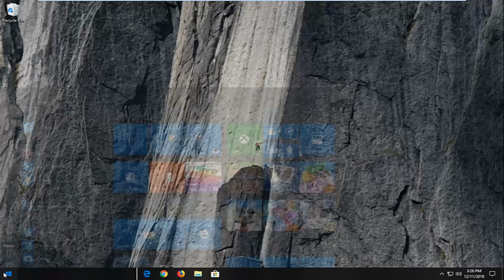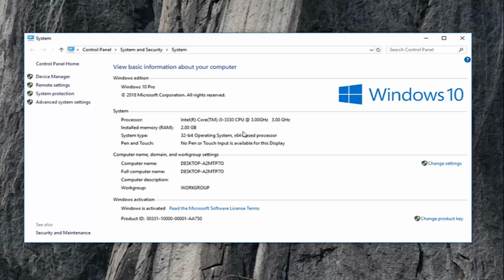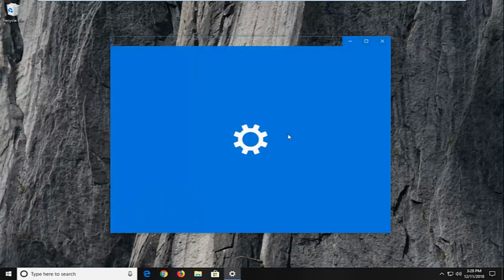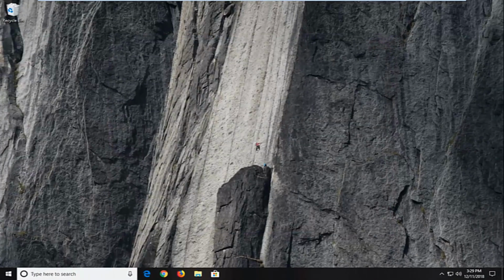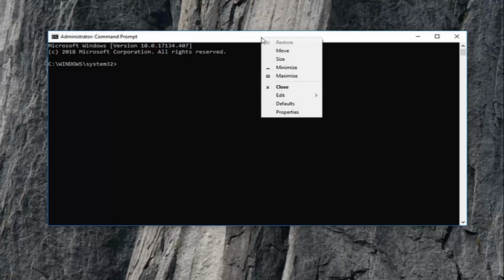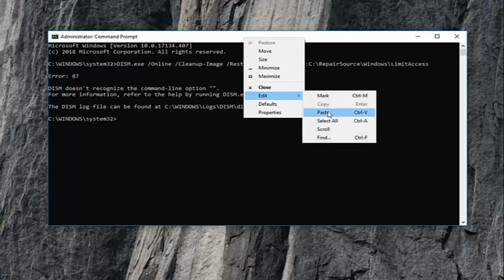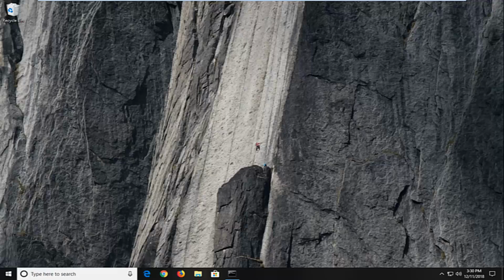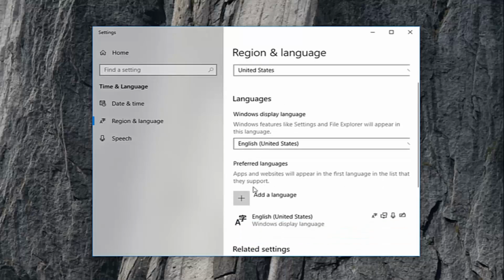The Update Is Not Applicable to Your Computer (Fixed)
Are you getting a “The update is not applicable” error when you attempt to install an update on Windows 10? If so, there are a variety of potential factors and fixes. It could be that you have an incompatible desktop or laptop, that the update is superseded, that an update prerequisite is missing or something else. This is how you can fix Windows updates that aren’t applicable.

This update is not applicable to your computer error message can prevent you from keeping your system up to date. Speaking of this error, here are some similar issues that users reported:

This update is not applicable to your computer Windows 7, 8.1 – This error can appear on almost any version of Windows, and Windows 7 and 8 aren’t exceptions. Although our solutions are optimized for Windows 10, most of them can be applied to older versions of Windows.

This update is not applicable to your system – This is just a variation of this error, and if you encounter it, be sure that you have all the prerequisite updates installed. In addition, be sure to check if you’re trying to install the update that matches your system architecture.

This update is not applicable to your computer server 2008 r2, 2012 r2 – Sometimes this error can appear with Server 2008 or 2012. If that’s the case, you might be able to apply some of our solutions.

Commands Shown:
DISM.exe /Online /Cleanup-Image /RestoreHealth / Source:C:\RepairSource\Windows\LimitAccess

sfc /scannow

Issues addressed in this tutorial:

the update is not applicable to your computer windows 7 fix
the update is not applicable to your computer windows 8.1 64 bit
the update is not applicable for your computer
the update is not applicable in your computer
the update is not applicable on your computer
the update is not applicable windows 10
the update is not applicable windows 7